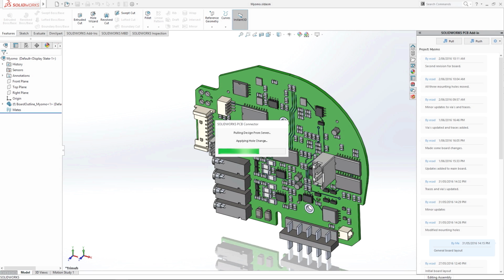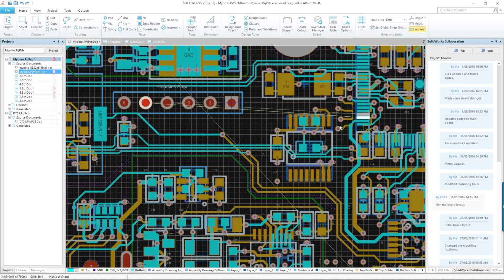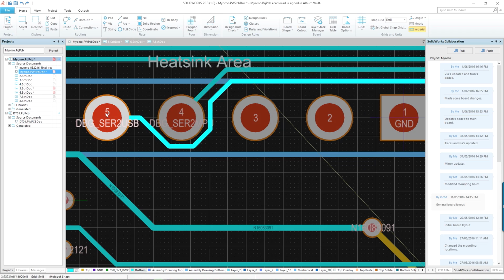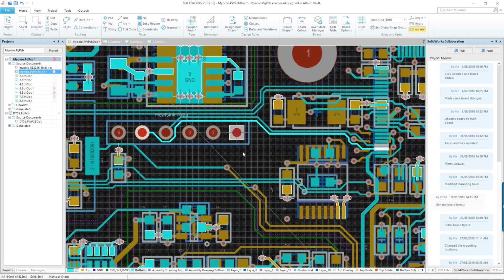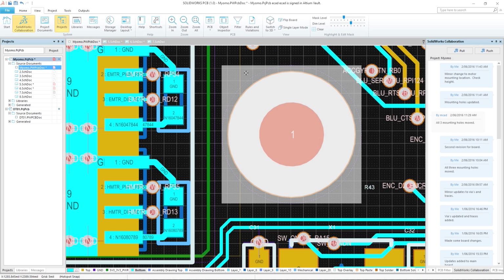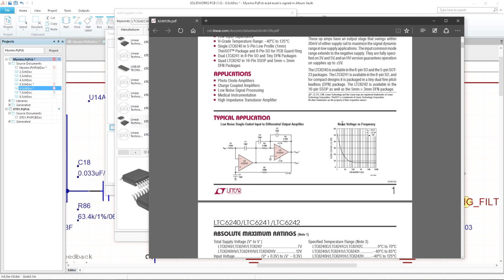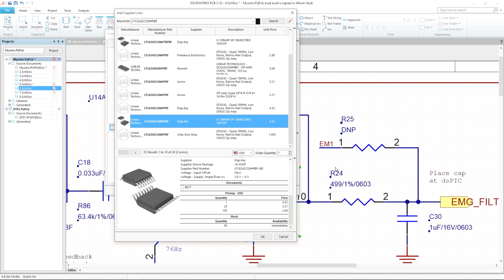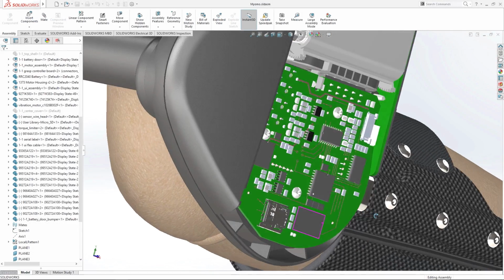SOLIDWORKS PCB 2017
SOLIDWORKS PCB 2017. Seamlessly synchronize electronic and mechanical design on demand with SOLIDWORKS PCB that combines the electronics design expertise of Altium with SOLIDWORKS ease of use.

Visit our launch page to explore the more than 200 new user-driven features in SOLIDWORKS 2017